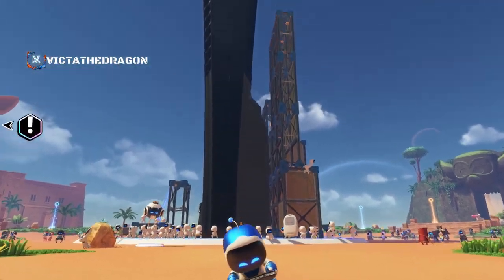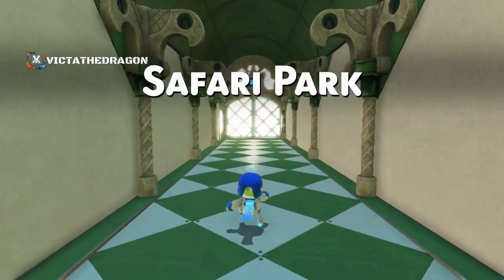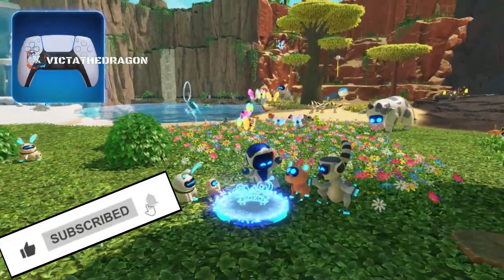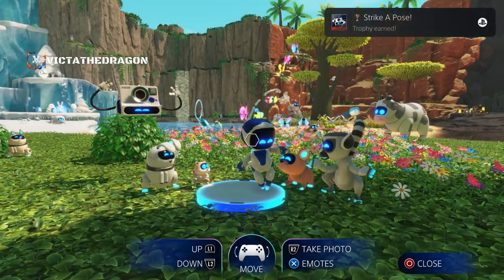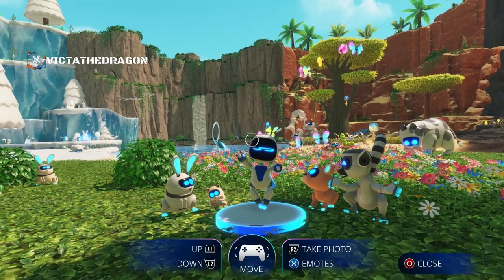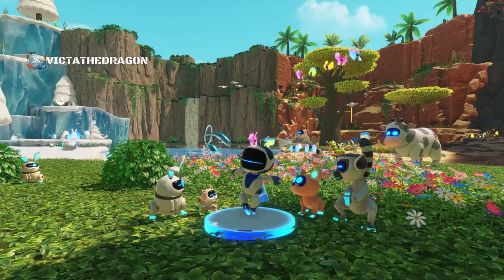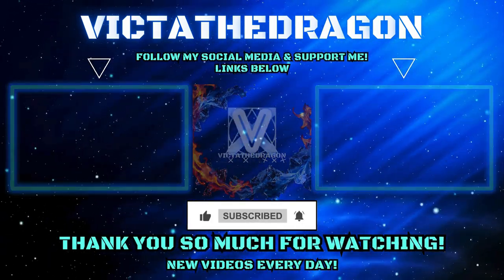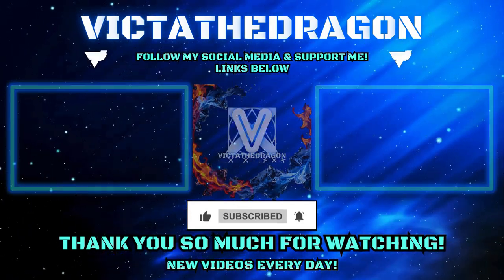Astro Bot Strike A Pose! Trophy Guide (Took a picture at a Photo Spot)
🚀 Astro Bot on PS5 | Next-Gen Platforming Adventure 🎮

Hey everyone, it’s VictaTheDragon, and today we’re exploring the amazing world of Astro Bot on the PS5! 🌟 Experience breathtaking graphics, faster load times, and enhanced gameplay with the power of next-gen. We’re diving into this action-packed platformer to discover all the hidden secrets, incredible boss battles, and the smooth DualSense controller experience.

Join me as I guide Astro through stunning new levels and tackle epic challenges!